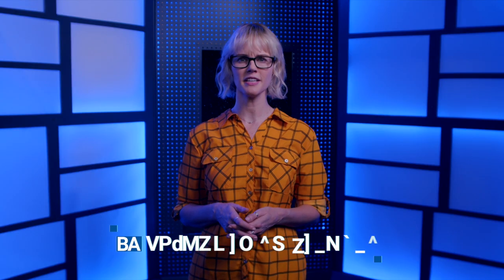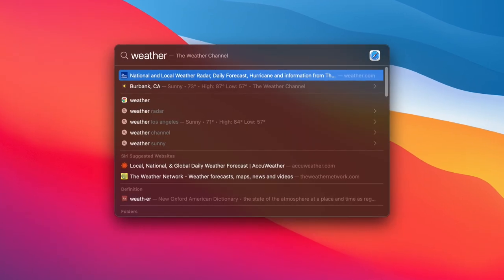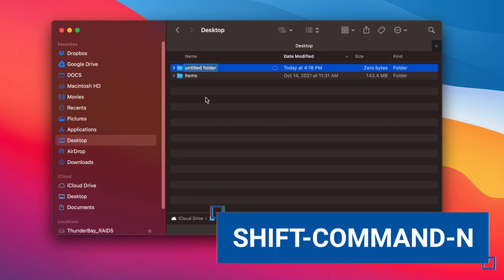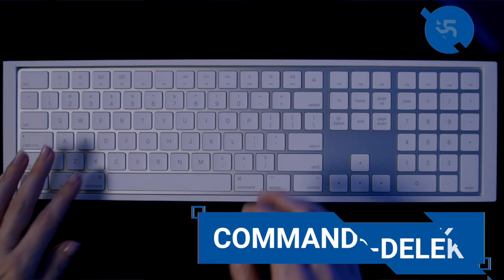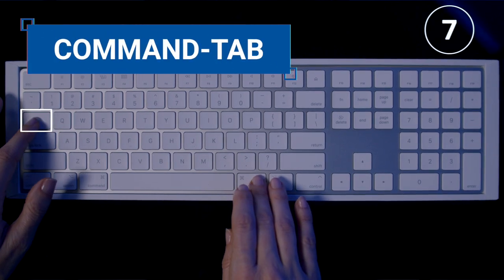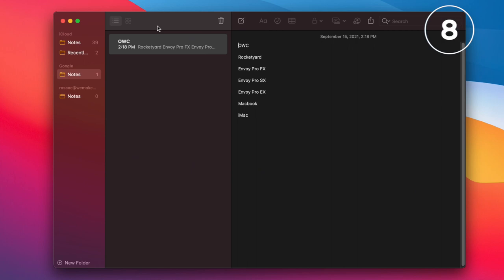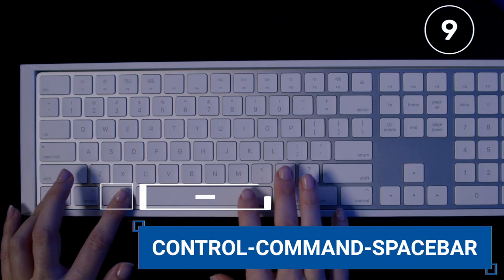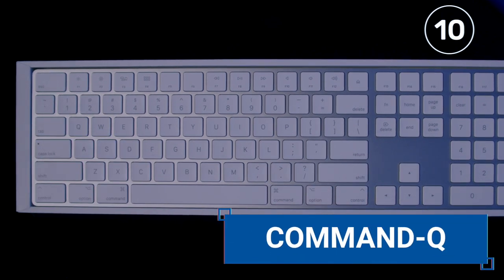Top 10 Keyboard Shortcuts for your Mac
Want to shave seconds off the task you're doing? Before you answer, consider that hose seconds add up to minutes and eventually hours… until you’re shaving major time off of your daily task list. Using keyboard shortcuts for common tasks is the key to hacking this growth equation. Utilizing keyboard shortcuts on your Mac will increase your productivity, so you can have more time to spend on your creative projects.
In this video short from OWC, Michelle from Rocket Yard goes over ten free keyboard shortcuts for your Mac… all in the span of just under two and a half minutes. Incredible productivity. A competitive advantage. Only from OWC.